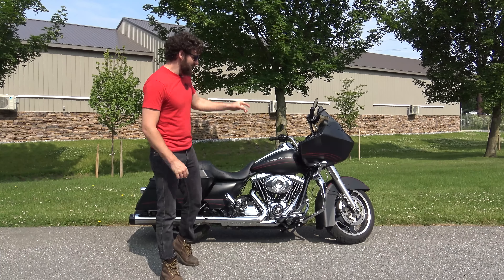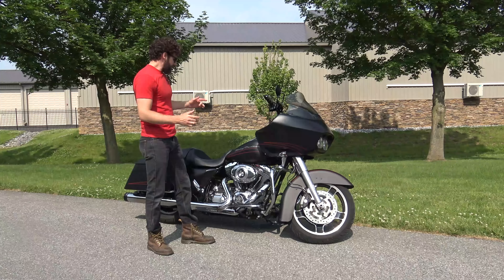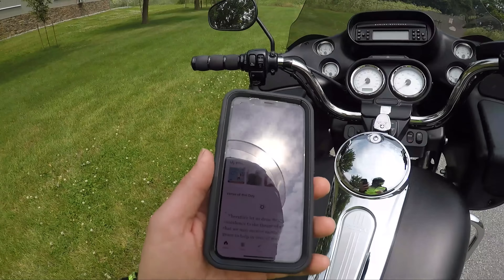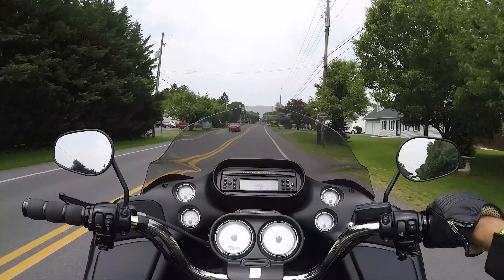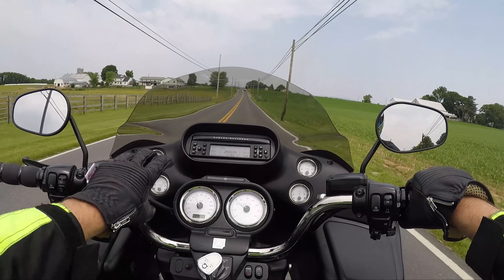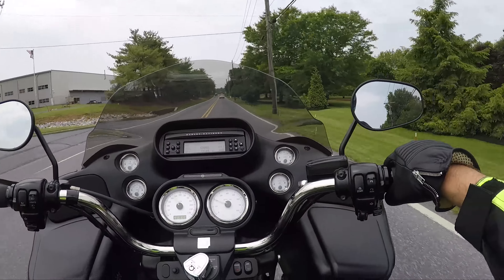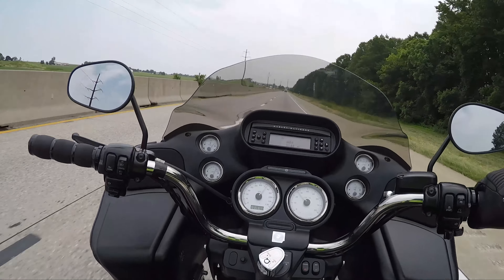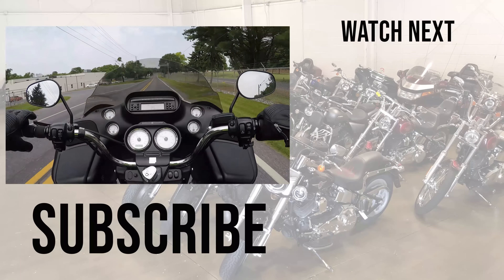Why the Road Glide is better than the Street Glide